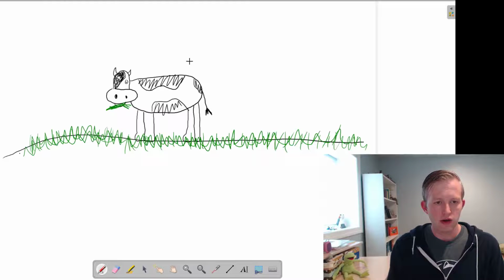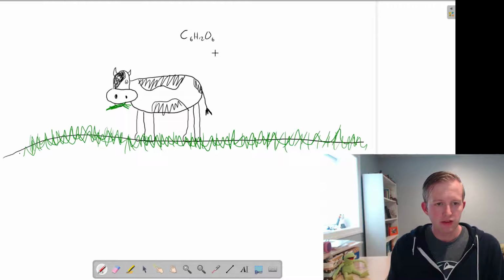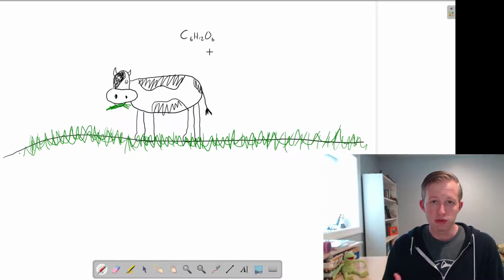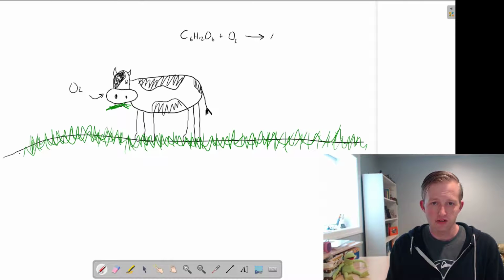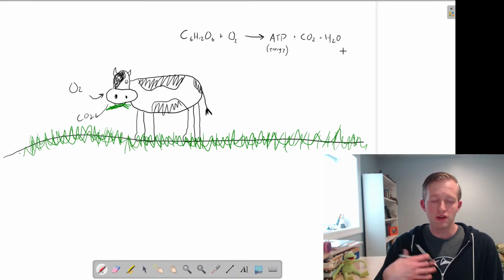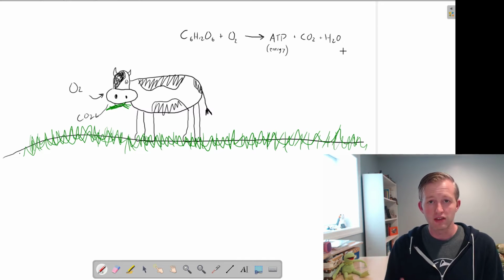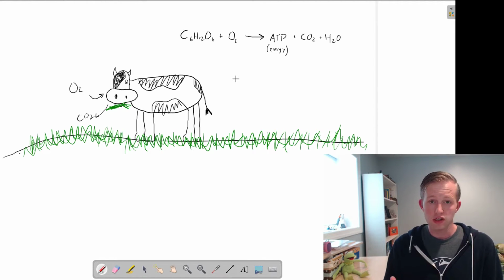Cellular Respiration Overview